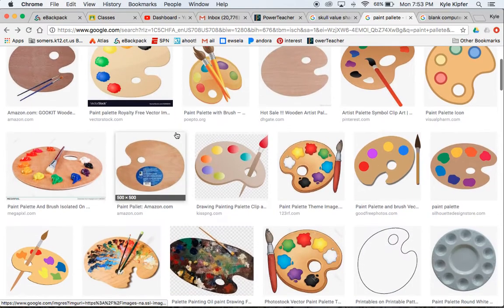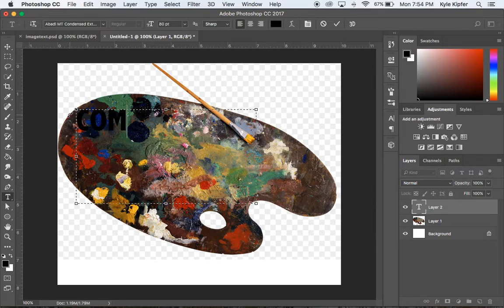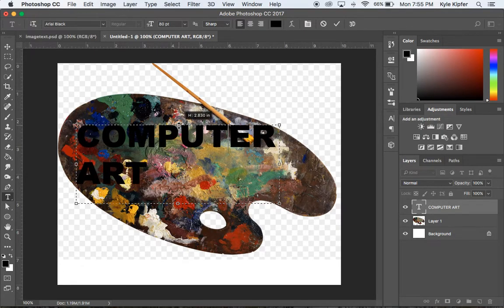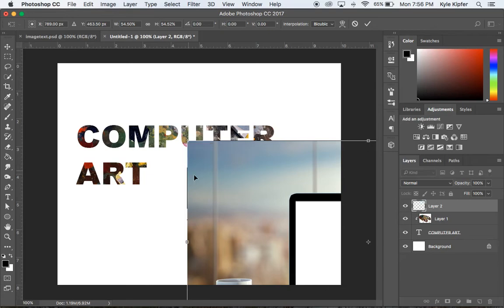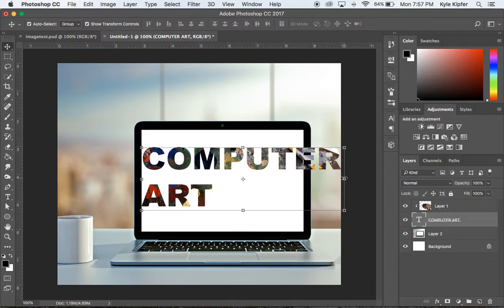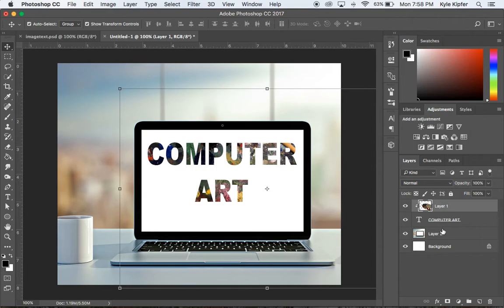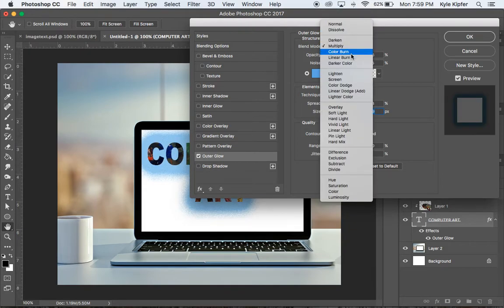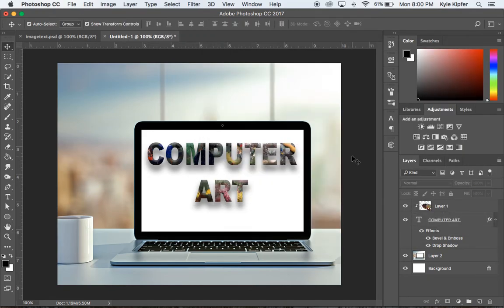Filling Text with an Image Photoshop CC Clipping Mask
Fill a word or two with an image in Photoshop CC.